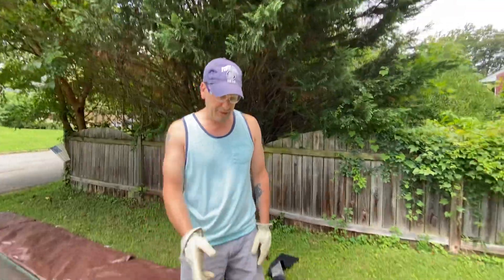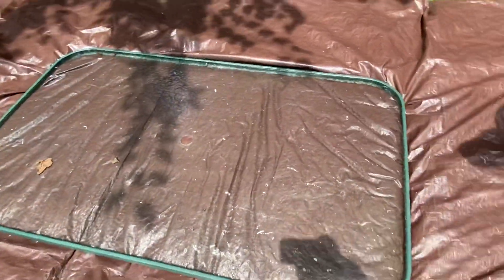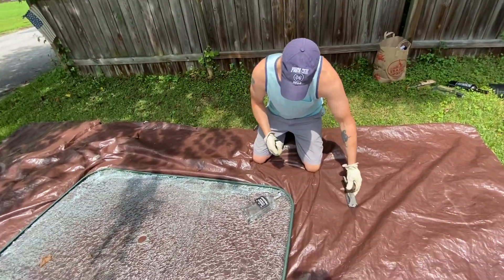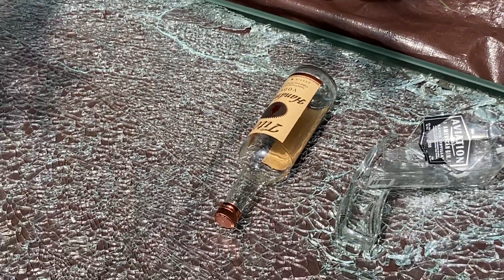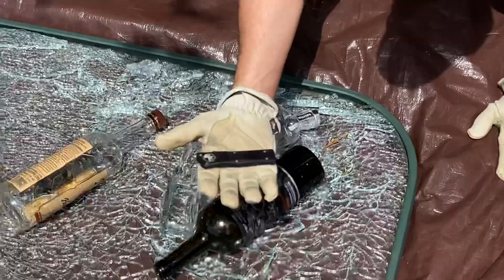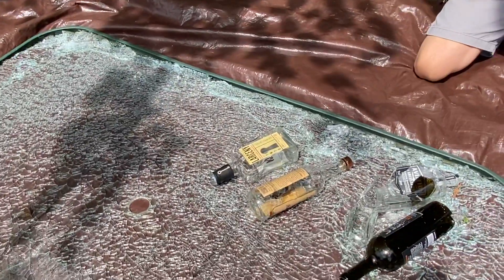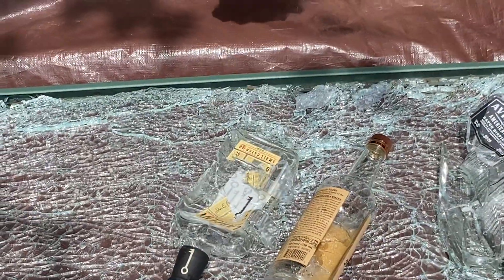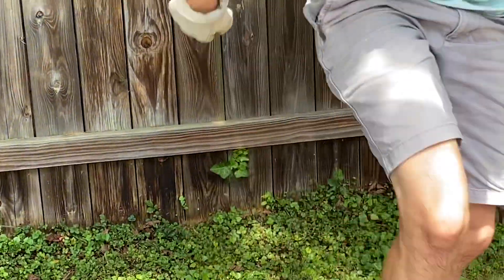Testing the Glass Breakers on Microtech, Bastinelli & Medford Folders | Testing Knife Glass Breaker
The county wouldn't take this old glass patio table in their special pick-up, so I had no choice but to smash it up and throw it away. What a great opportunity to try out the glass breakers on my folders from Microtech (Ultratech, Troodon), Medford (Praetorian) and Bastinelli Creations (Compact Dragotac).

Spoiler alert, they all worked.

By the way ... this video was shot and directed by my daughter ... she wanted you to know that!

Please call the listener line at or email with any comments, feedback or suggestions on this video, Thursday Night Knives or The Knife Junkie Podcast.

SHOPPING FOR A KNIFE
The Knife Junkie Knives for Sale Webpage --

best pocket knife with glass breaker